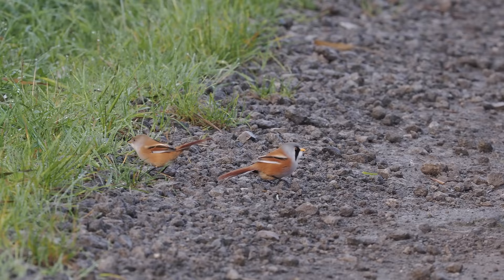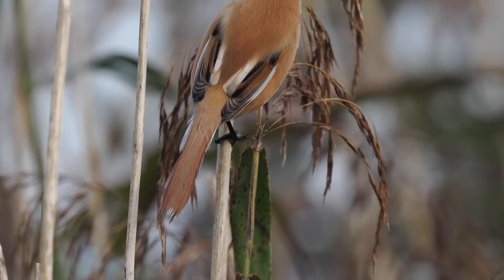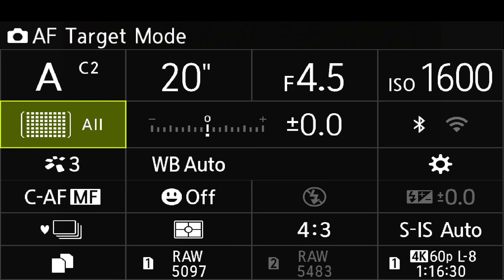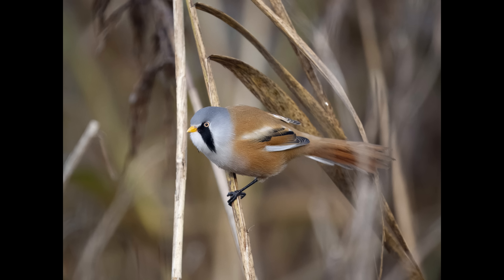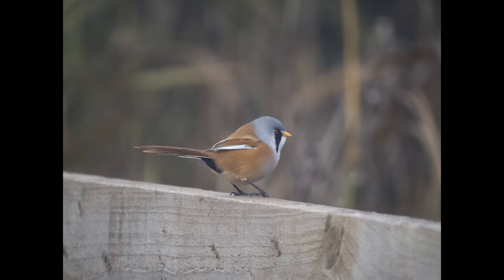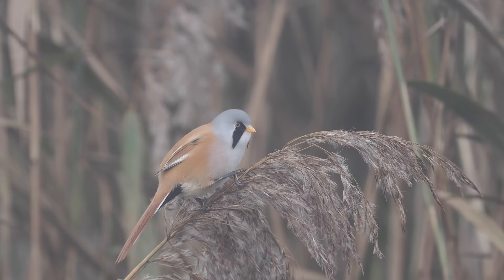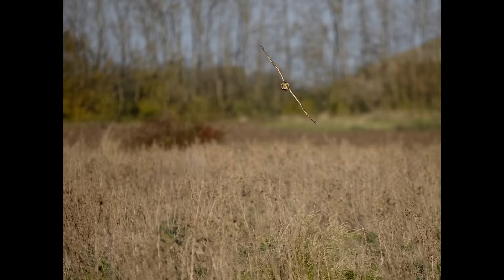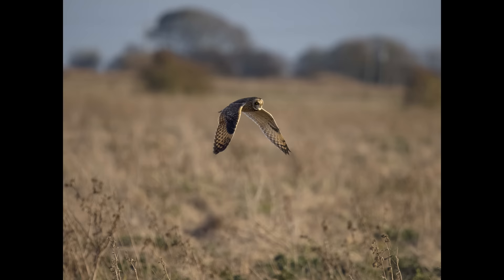Using the OM-1 and the 150-400mm lens to film and photograph the beautiful Bearded reedling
Today I visit the Alkborough Flats nature reserve to photograph one of the U.K.s most attractive bird species. The Bearded reedling or Bearded tit.

They are not shy birds. You can get close to them easily, but they are hidden in the reeds a lot and the reed beds are extensive. So it does involve long waits for this small bird to come close, often in small groups.

The OM-1 camera with the 150-400mm lens is an ideal system to photograph and film this mobile species.